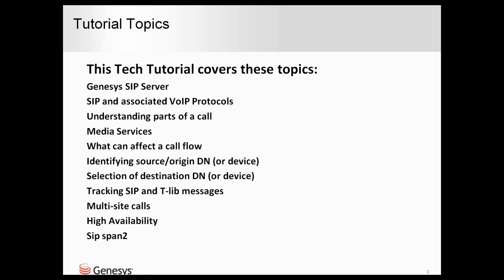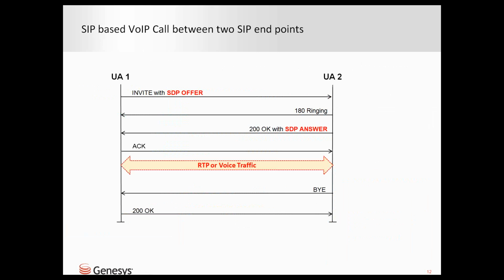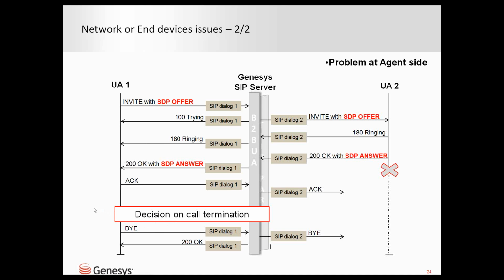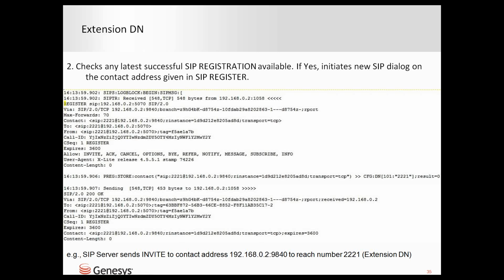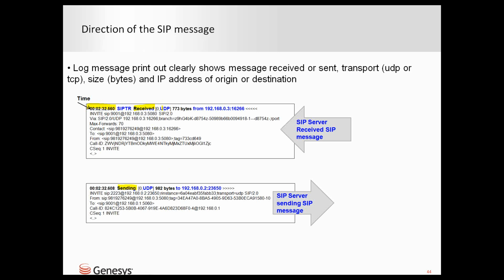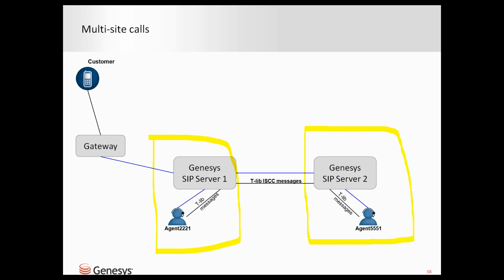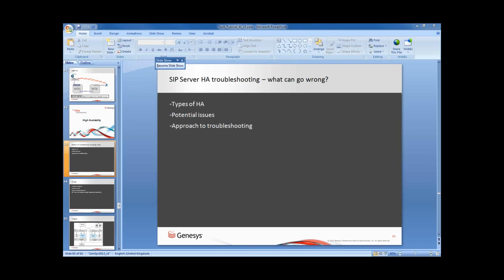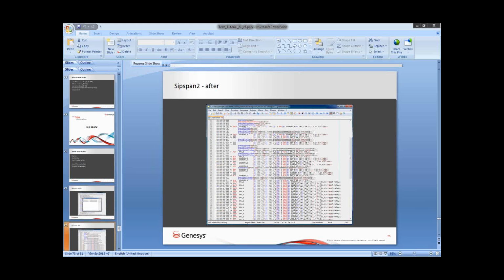Tech Tutorial #81 - Troubleshooting SIP Server Issues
This Tech Tutorial provides tips for troubleshooting SIP Server issues with single-site and multi-site call flows and integration with Media Server. It also includes a brief overview of SIP Server deployment types and SIP, SDP, and RTP sessions.